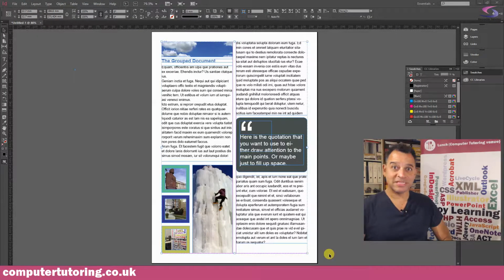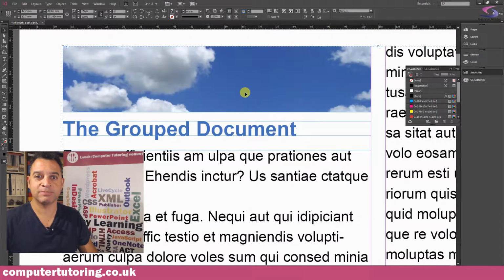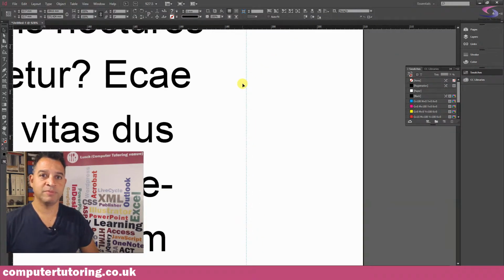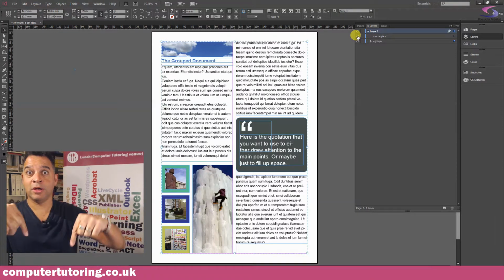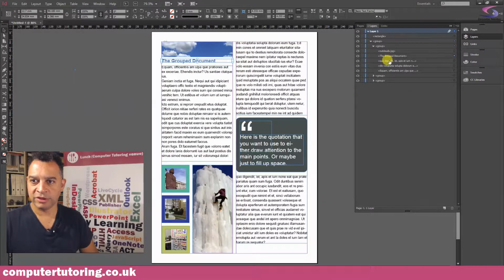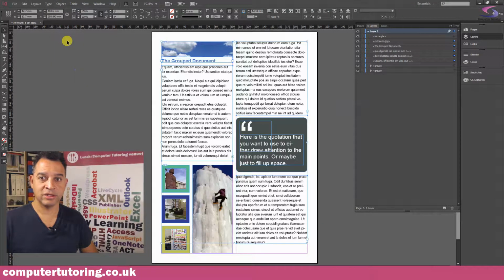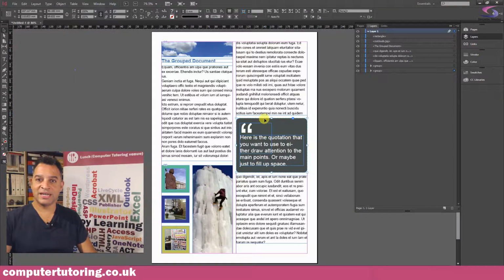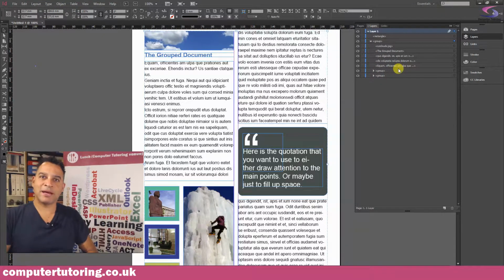InDesign Group Objects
How do you group objects in InDesign? This InDesign tutorial shows you how to select and group objects that have already been grouped in Adobe InDesign. By knowing this you will know how to select images in InDesign along with how to use InDesign to group shapes. You will then see how select objects in a group in InDesign. Then you will learn various selection and grouping methods. Using the layers window you will see which items are grouped and you can using the layers panel, or as some call it, the layers window, you can select grouped objects without having to ungroup them first.
Other InDesign tutorials can be found on the InDesign Online Training part of our website.
Or maybe an beginners InDesign training course might be what you need? Find out more at:

As a little explanation for the reason for this tutorial;I was conducting an InDesign training course last week around the Cambridge area. The client was using templatescreated by someone else.
The file that they used was grouped to death. So when anyone clicked on what they thought was an innocent picture or text box, they found that it was inside a group. So they would need to understand how to group text boxes in InDesign. Sometimes inside another group. Hence, with groups within groups within groups it's no wonder that they were tearing their hair out.
Understanding how to use the InDesign Layers panel in conjunction with groups really helps. You can not only see what is grouped but you can also select various objects within the group.